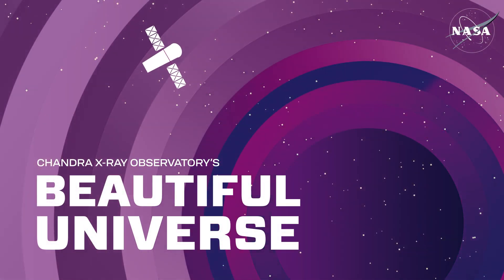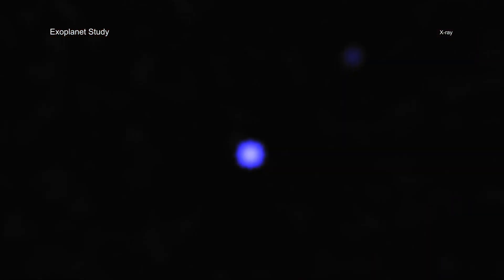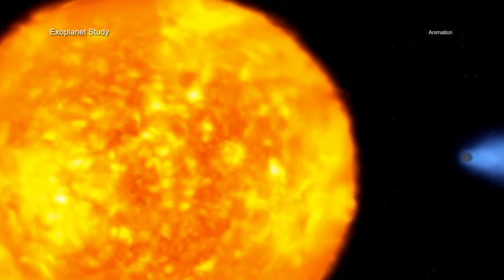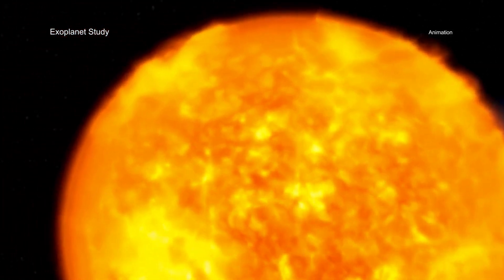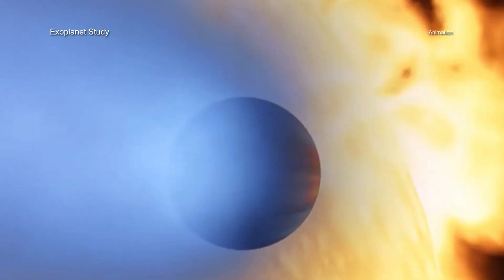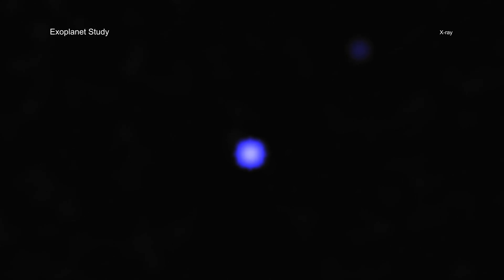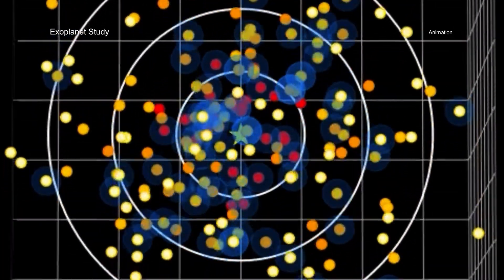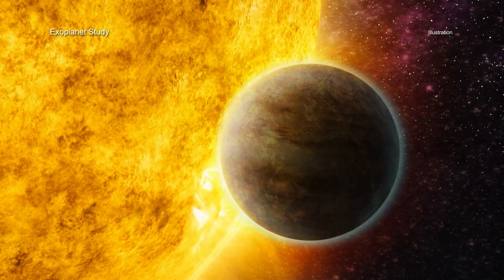NASA's Chandra are studying stars that could potentially harbor habitable planets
Astronomers using NASA’s Chandra X-ray Observatory and ESA’s XMM-Newton are evaluating the habitability of exoplanets based on the radiation from their host stars. This research will guide future telescopes aiming to image Earth-like planets.

The team studied nearby stars to identify those whose habitable zones receive manageable levels of harmful X-rays and ultraviolet light, which can affect planetary atmospheres. They prioritized stars with conditions favorable for life.

Future telescopes, such as the Habitable Worlds Observatory and Extremely Large Telescopes, will target these stars to capture images of planets in their habitable zones. The findings help refine target lists, optimizing the search for Earth-like planets.